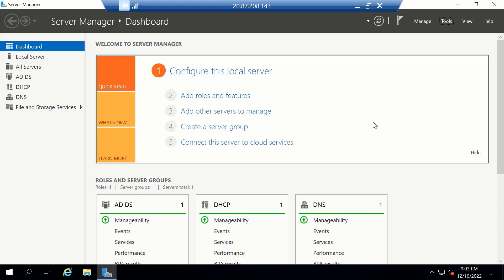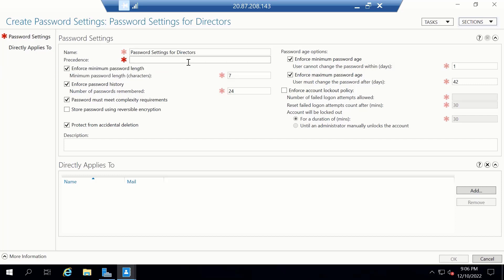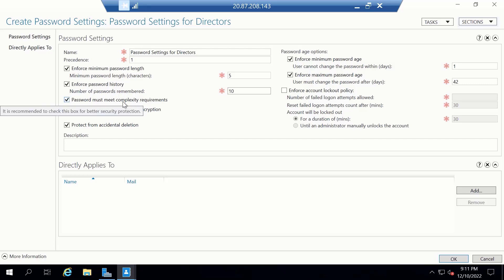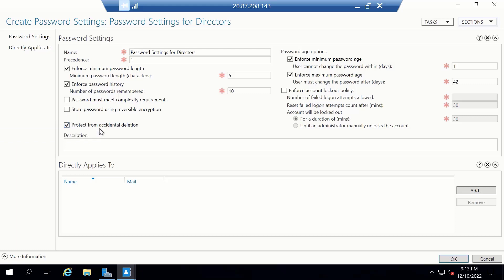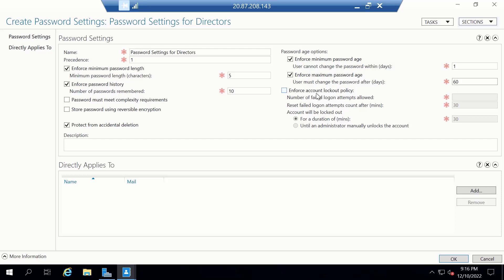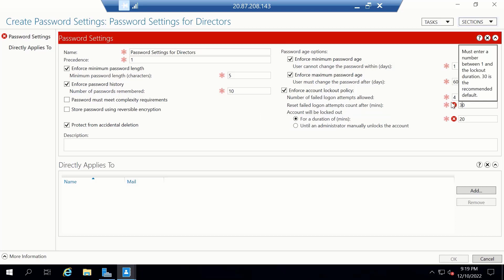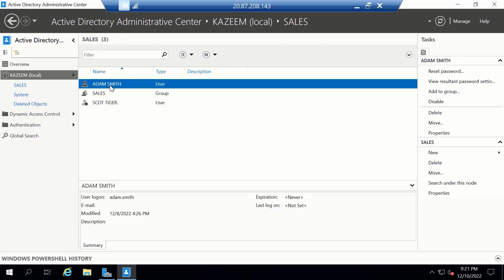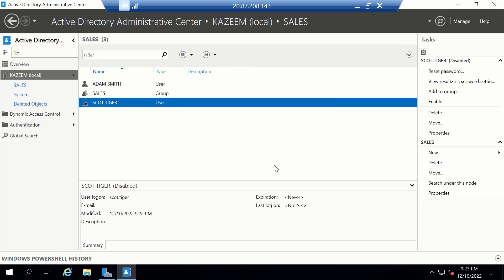Fine Grained Password Policy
if you're interested in learning more about FGA, then this video is for you. Tune in to learn more about fine-grained password policies and how you can use it to protect AD user identities and how to use it to make your On-prem AD tasks easier.